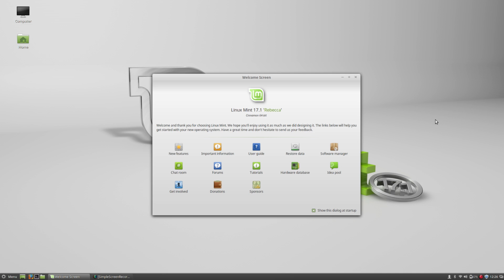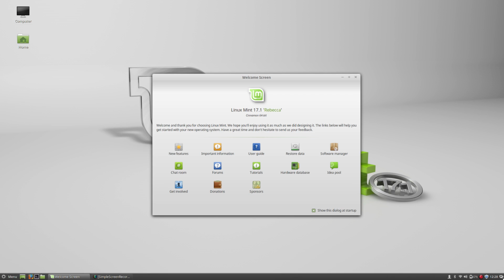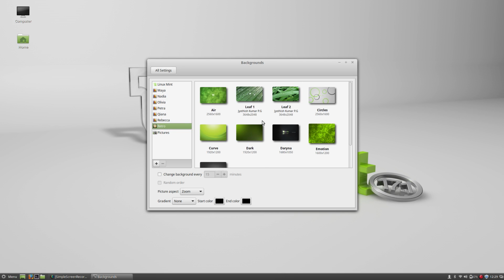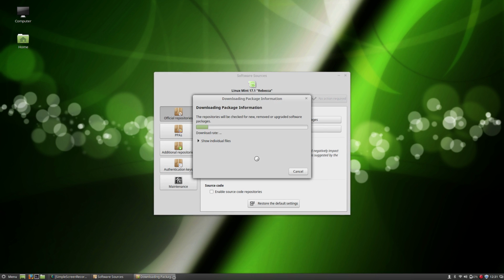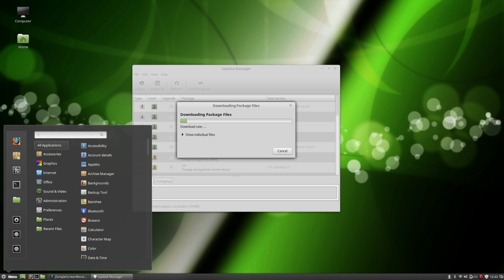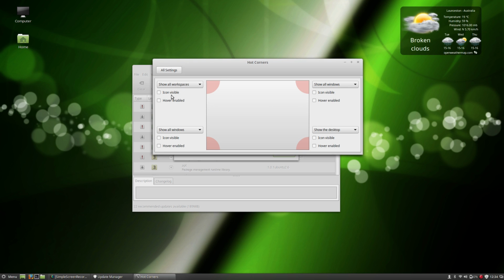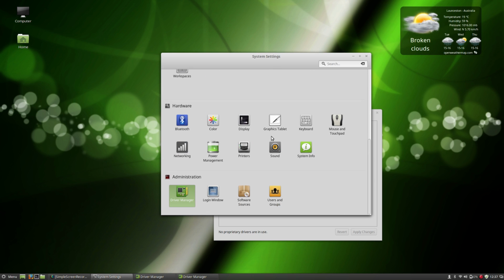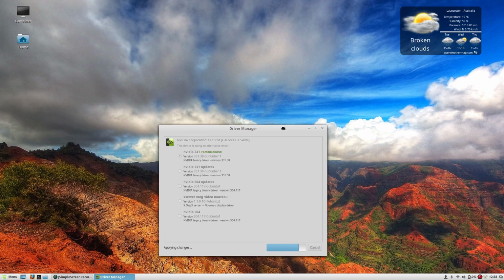Switching to Linux Mint 17.1 - Part 1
==New house means new OS...for better or for worse...this is me switching to Linux Mint 17.1 - and this is the journey.==